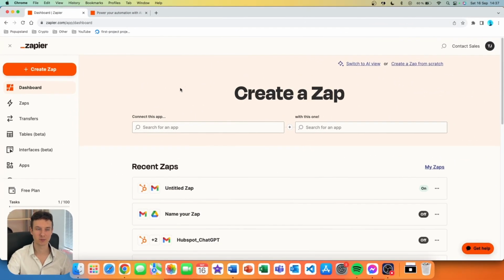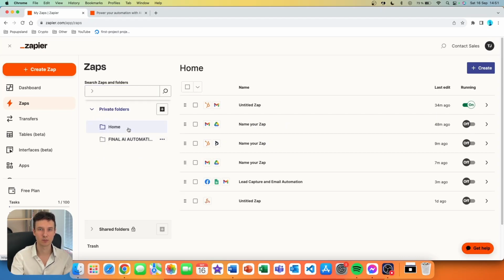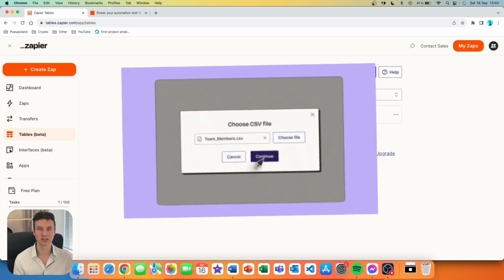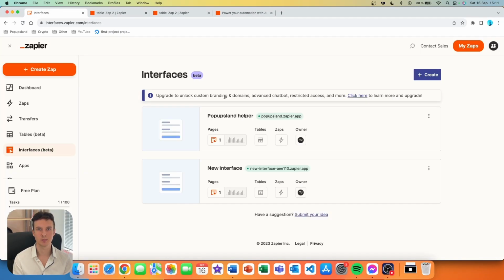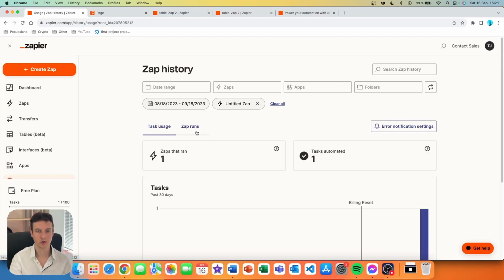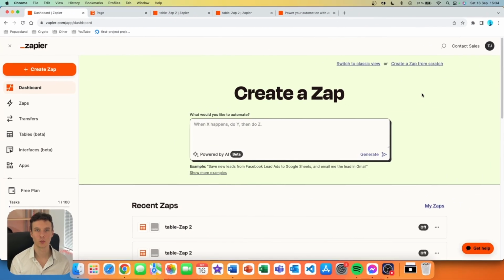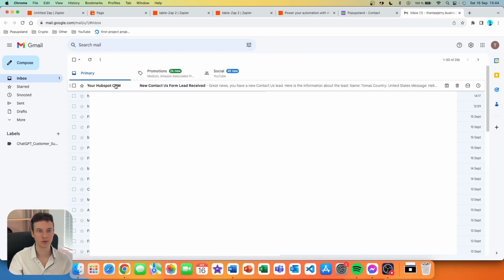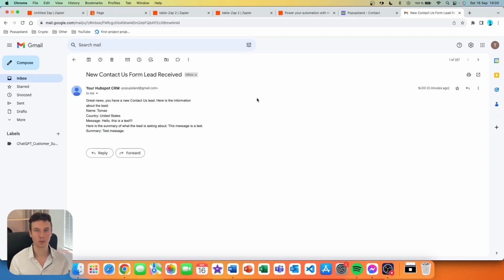Zapier tutorial for beginners (mini-course on how to use Zapier in 2024)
In this Zapier tutorial for beginners, I guide you through how to use Zapier in 2023, where you learn about all the available features in Zapier in 2023. You will learn about Zaps, workflows, triggers, actions, tasks, Zapier tables, apps, transfers, Zapier interfaces, Zap history, ChatGPT, OpenAI, and how to build your first automation. Finally, you will learn how to make your first AI automation.

😉➡️ Get all my FREE no-junk resources for Zapier AI automation

Chapters:
0:00 Dashboard
4:04 Zaps
6:34 Transfers
8:24 Zapier Tables (beta)
12:44 Zapier Interfaces (beta)
14:35 Apps
16:10 Zap history
17:54 Get help
18:11 You Zapier plan
19:37 Your profile and settings
21:16 Build your first Zapier automation
25:48 Build your first AI Zapier automation